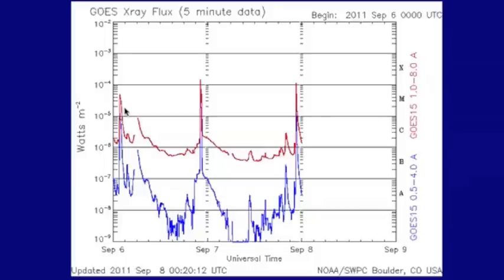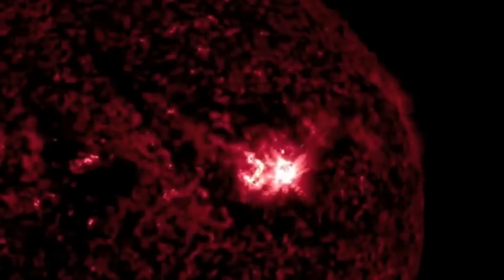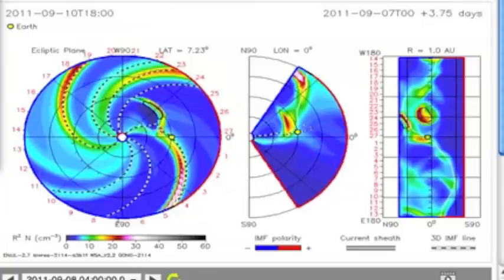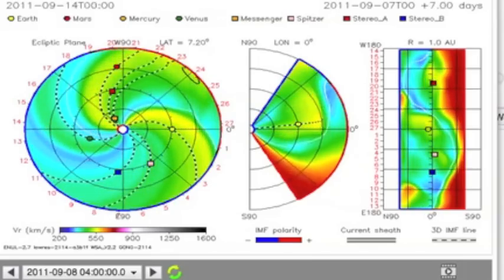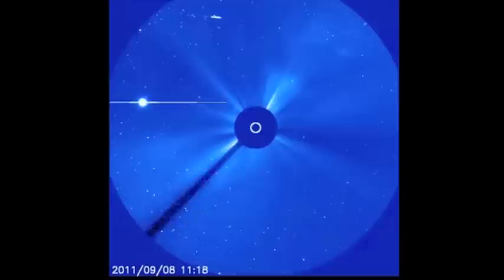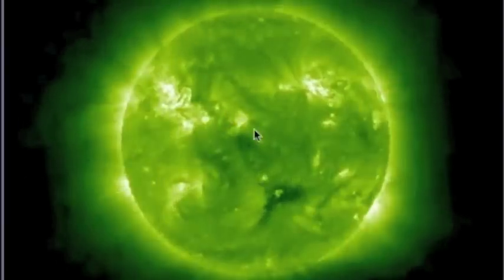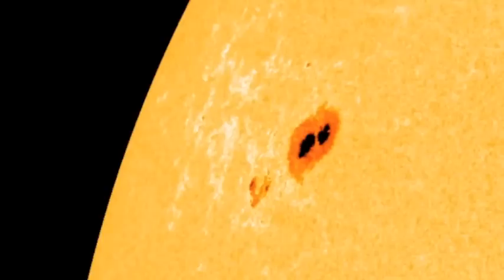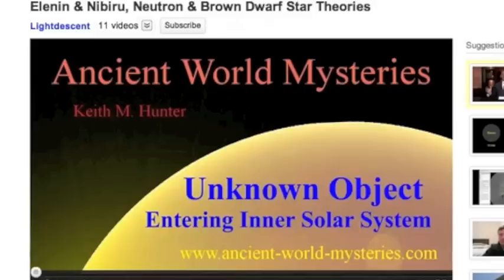Updates: Solar, Elenin, Nibiru-Dwarf Star Theories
Keith Hunter - Nibiru/Elenin Video - THANKS to MR2TUFF for Sharing!